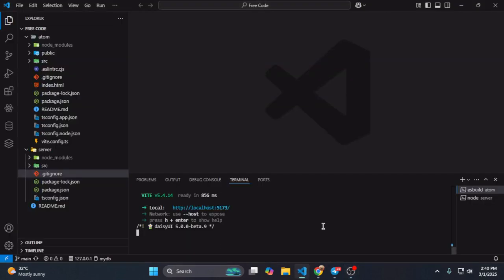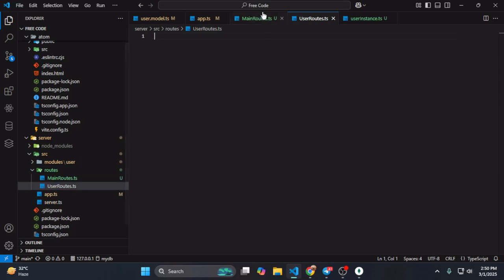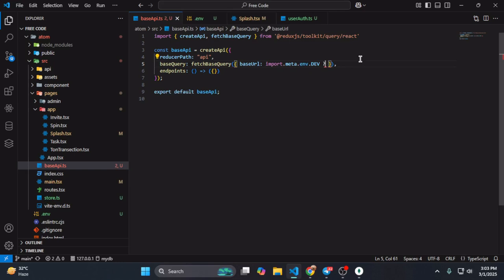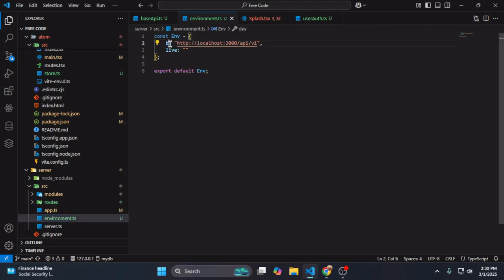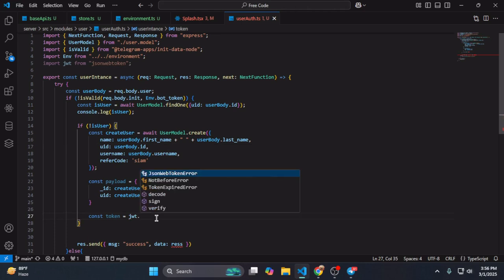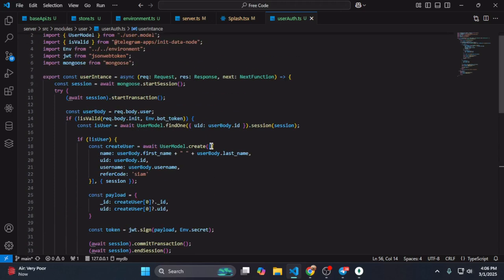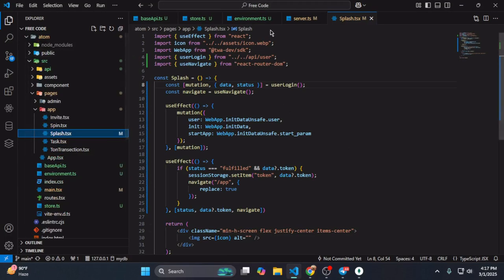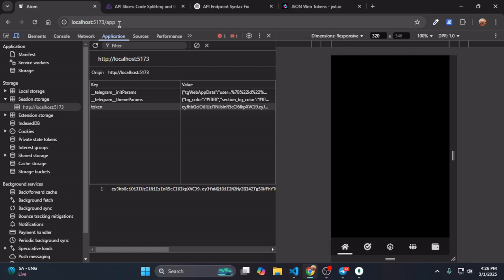Telegram mini app complete: #3 | Siam Shekh